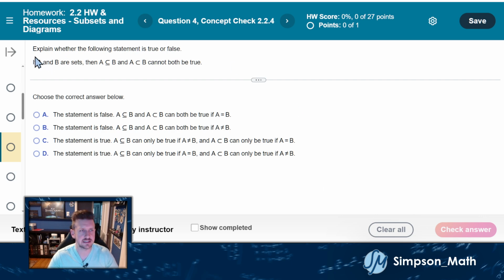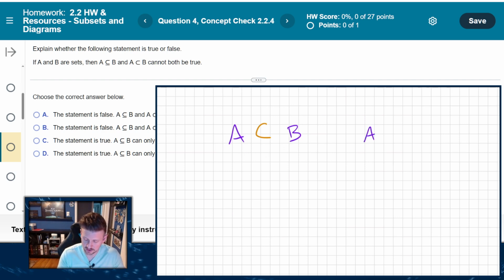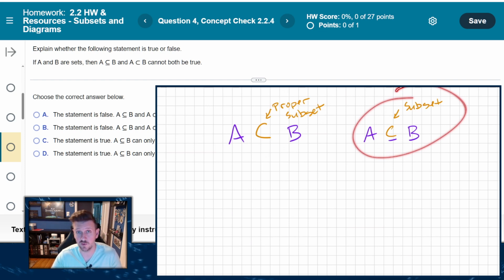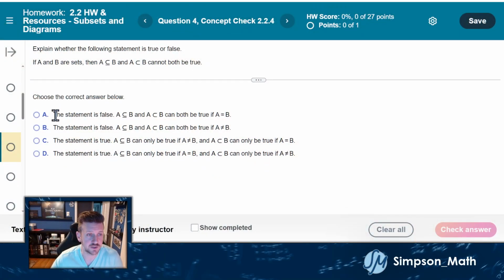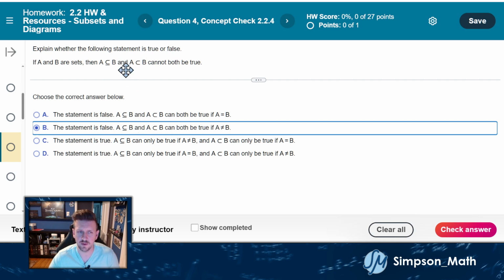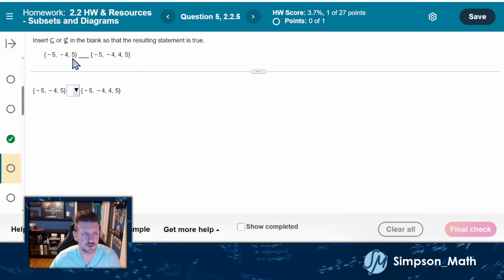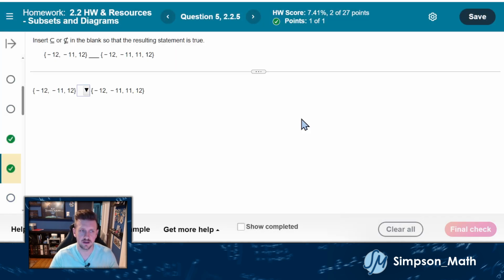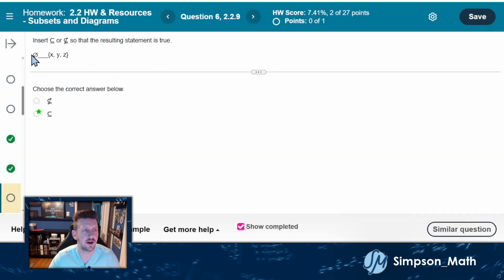Subset vs Proper Subset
Physically demonstrating the differences between the terms SUBSET and PROPER SUBSET.

In this video we cover we cover 2.2.4, 2.2.5, 2.2.9 in Mathematical Ideas, 15e, by Miller using Pearson's MyLab for MATH 1332 Contemporary Mathematics